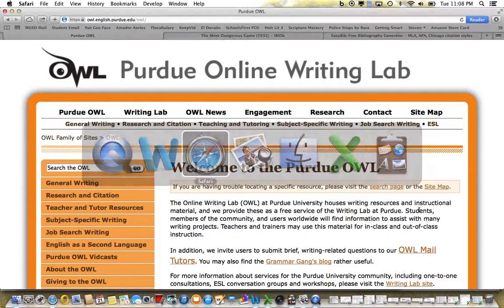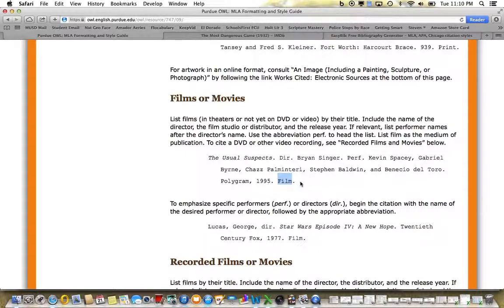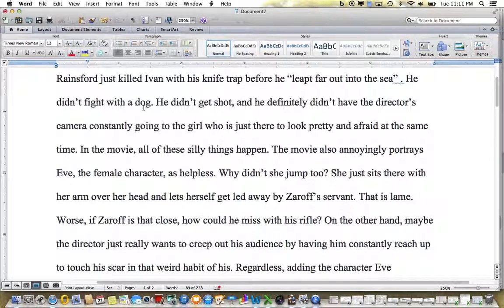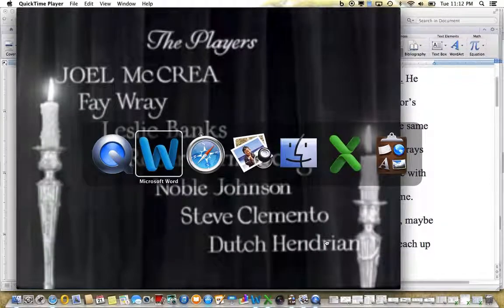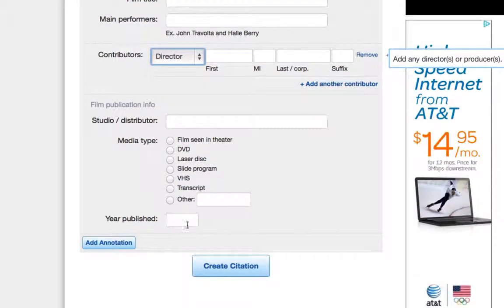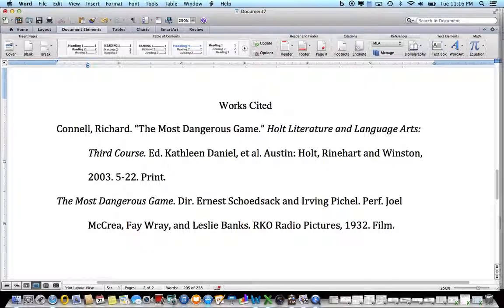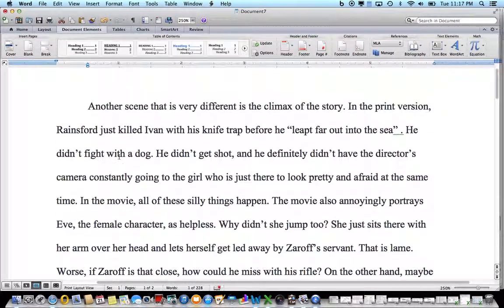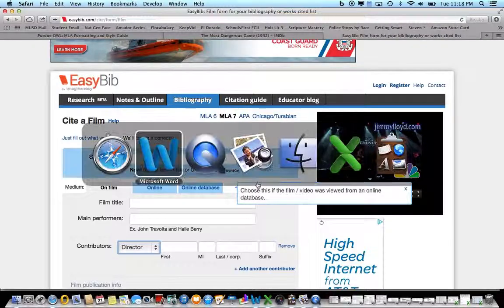Works Cited Page Process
Peter Gale, of Lathrop High School, demonstrates how to use Purdue OWL as a resource for writing a Works Cited page. Briefly, he shows students the embedded tools for the same in Microsoft Word and EasyBib.com as options for the fill-in-the-blank approach some people prefer. He also demonstrates creating the hanging indent and why that format is used.